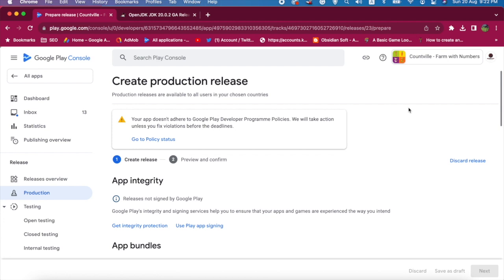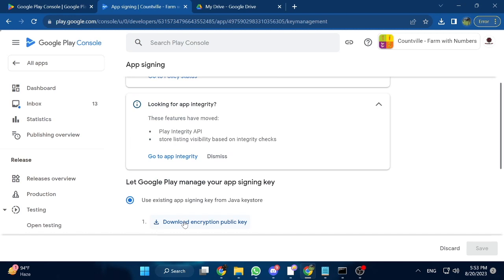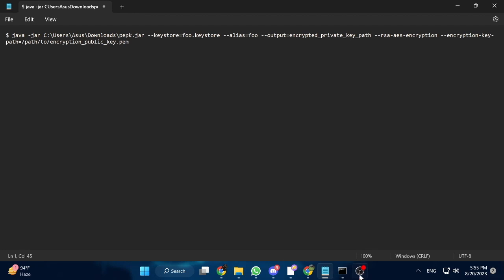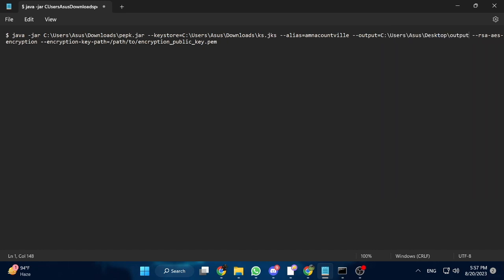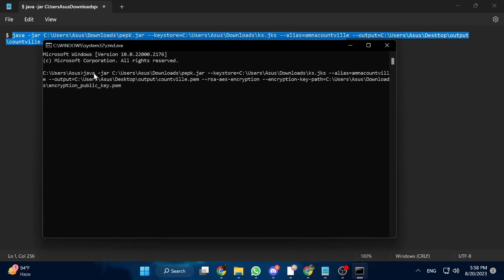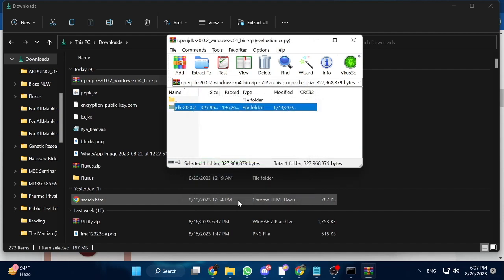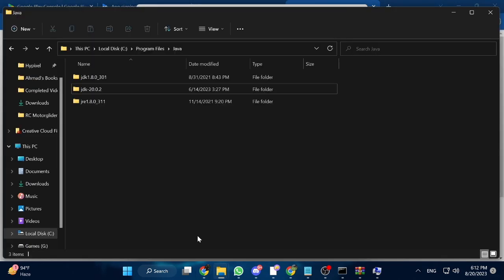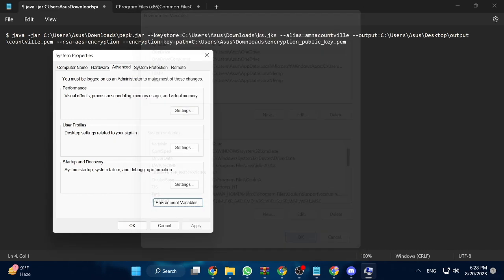How to fix "To Upload an Android App Bundle you must be enrolled in Play App Signing" on Windows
Hello friends,
In this tutorial, I show how to enroll in Google Play App signing to eliminate the error while uploading an app bundle on Google Play Console that "To Upload an Android App Bundle you must be enrolled in Play App Signing". This tutorial is for Windows.

The java command has recently been changed after the publishing of this video tutorial so copy the new command and use output.zip instead of countville.pem; the rest of the steps are the same as shown in the video.
New java command: 27 Dec 2023
$ java -jar pepk.jar --keystore=foo.keystore --alias=foo --output=output.zip --include-cert --rsa-aes-encryption --encryption-key-path=/path/to/encryption_public_key.pem

If you have permission issues while running the command in cmd, open cmd i.e. command prompt as administrator, and then, run the java command for generating the private encrypted key.
Follow these steps for opening cmd as administrator:
 1. In the System Tray, click Start or the magnifying glass icon.
 2. Type cmd but do not press Enter.
 3. In the Best Results section, you should see Command Prompt.
 4. In the list of options under the Command Prompt application, click Run As Administrator.

00:00 Introduction - Google Play App Signing
01:02 Tutorial for Windows - Google Play App Signing
01:15 Download Public Encryption Key - Google Play App Signing
01:20 Download PEPK Tool - Google Play App Signing
01:29 Copy Java Command - Google Play App Signing
01:38 Customize Java Command - Google Play App Signing
03:55 Open Command Prompt - Google Play App Signing
04:20 Download OpenJDK 20 - Google Play App Signing
04:45 Unzip JDK - Google Play App Signing
05:34 Set Java Home - Google Play App Signing
07:22 Check Java Version - Google Play App Signing
07:35 Run Java Command - Google Play App Signing
08:02 Upload Encrypted Private Key - Google Play App Signing